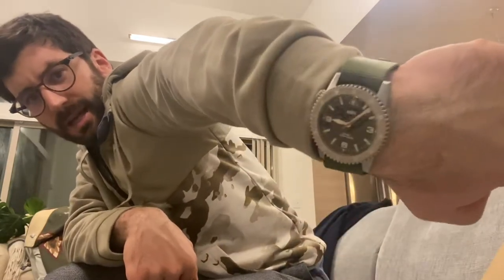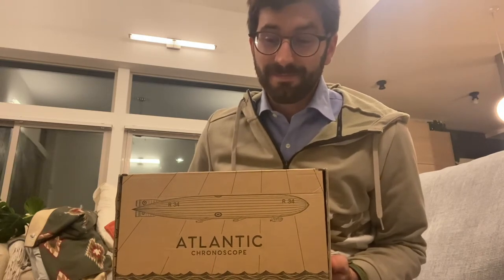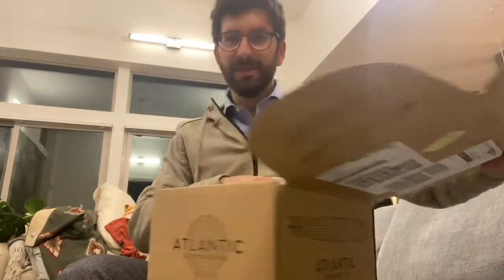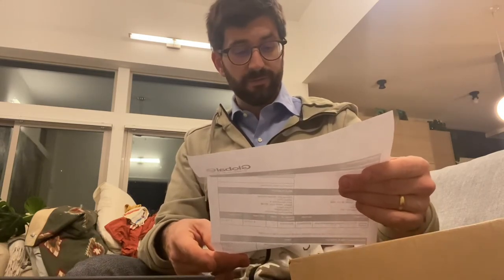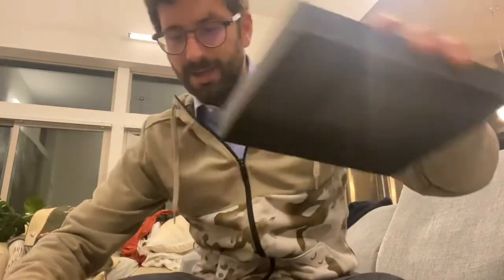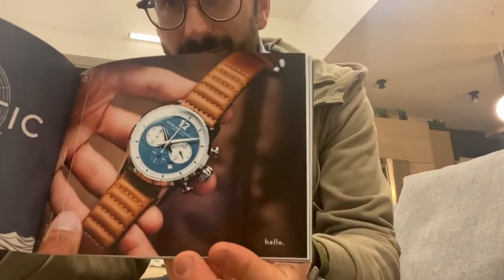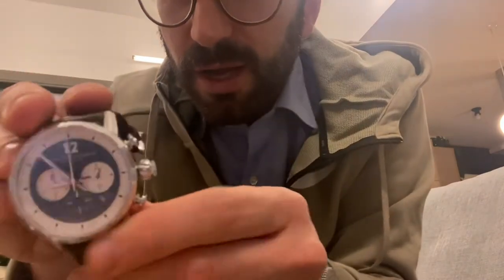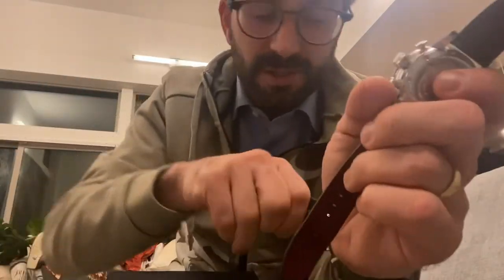Marloe Watches Atlantic Chronoscope M34 Watch Blue (Unboxed)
Opening up the limited addition Marloe Atlantic chronoscope watch.